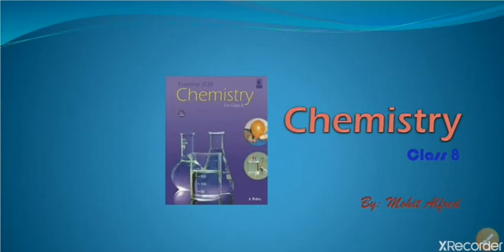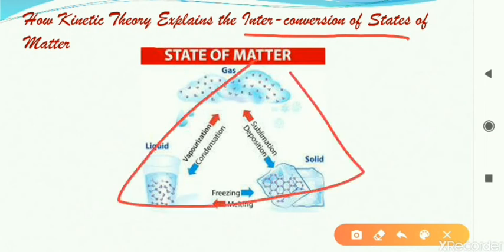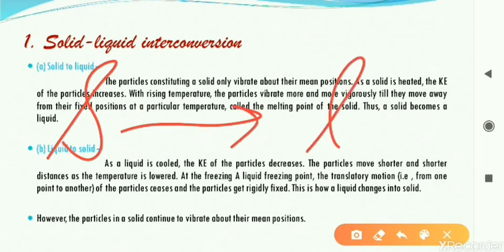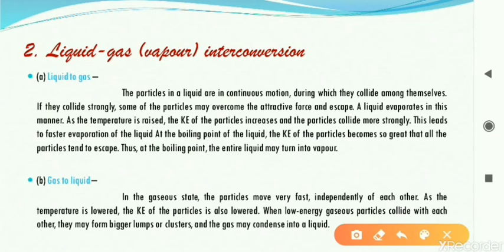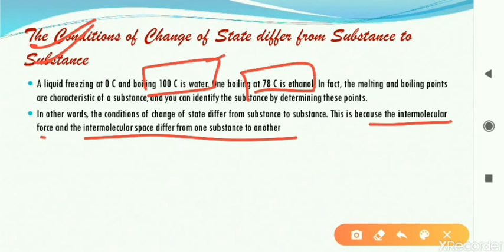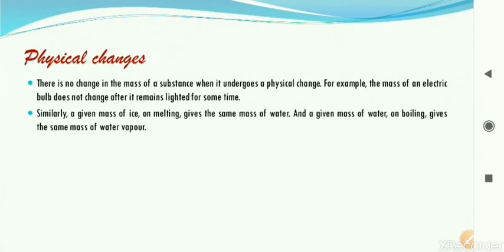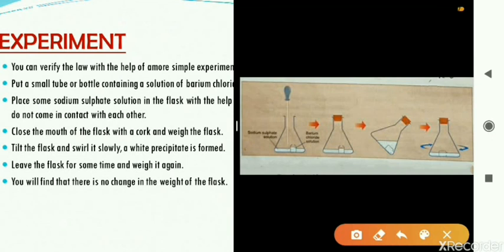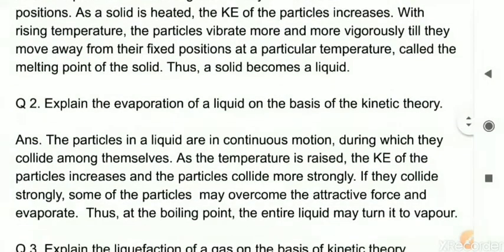Class8 Chem Ch1 Part2